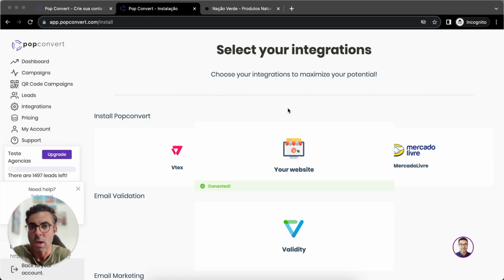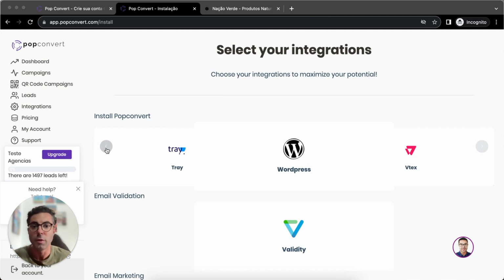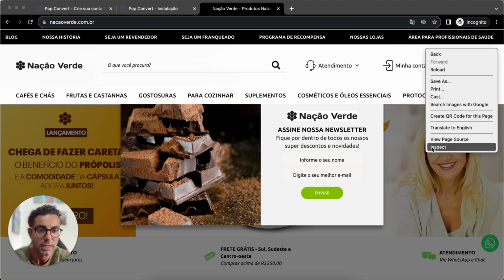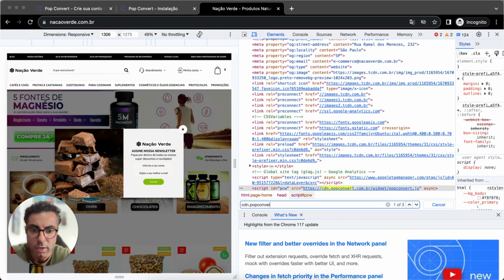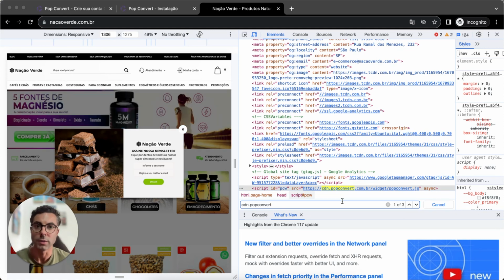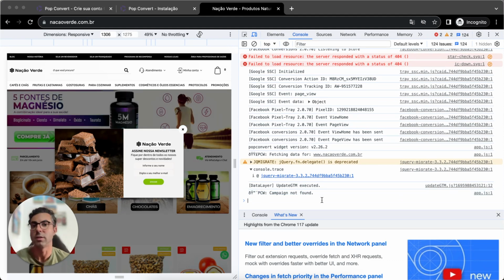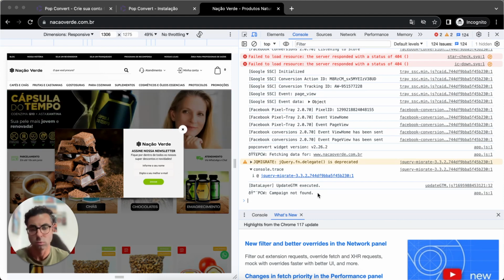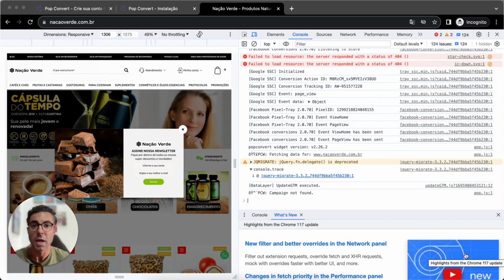Popconvert installation Troubleshooting: Campaign won't display.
Hello everyone, Felippe Pereira here again! Today we're going to talk about troubleshooting. Even if you are correctly following the steps of our videos and doing everything perfectly, but still not being able to see your campaigns in your website. In this video, I will show some tips about how to identify and solve common problems that may pop out when setting up your campaigns. Additionally, I explain how you can help us identify and resolve issues faster by sending important reference information to our support team.